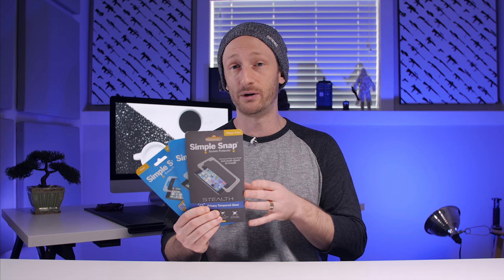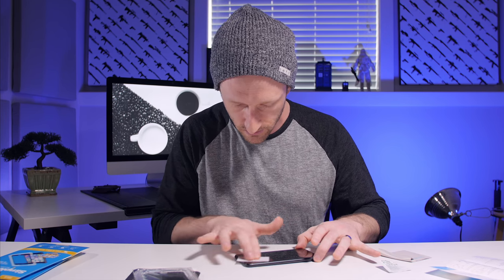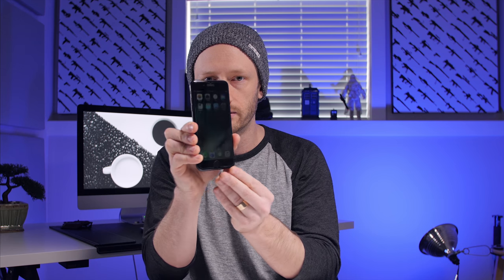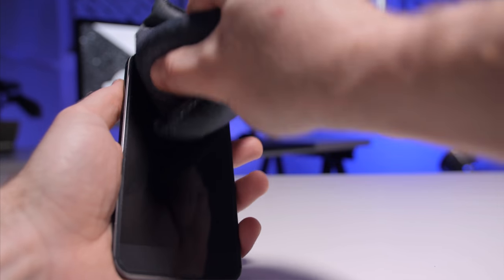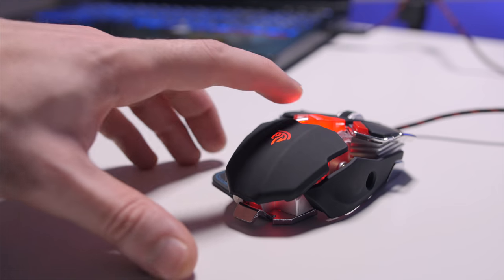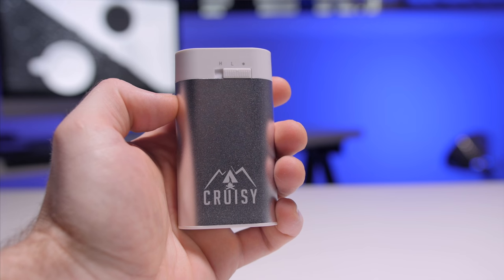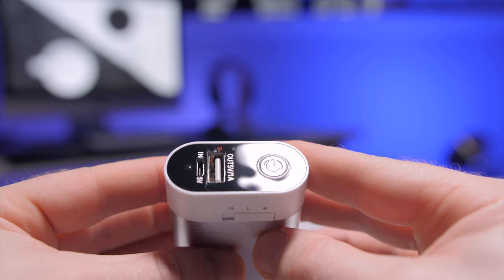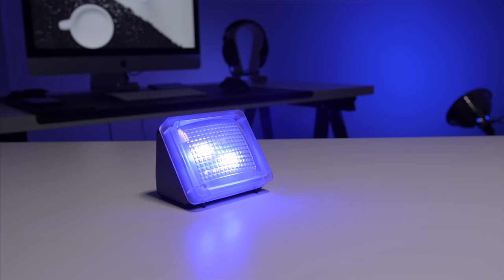BEST TECH UNDER $20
My best tech under $20 pick for March/April 2017

The Wedge
EASYsmx Gaming Mouse
Hand Warmers:
TV Simulator